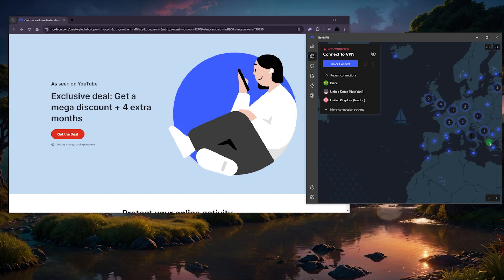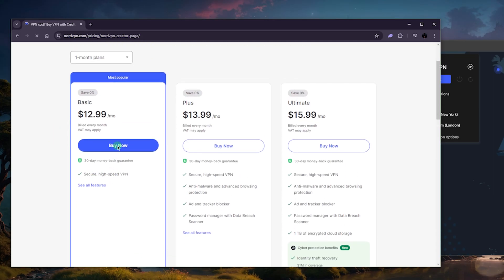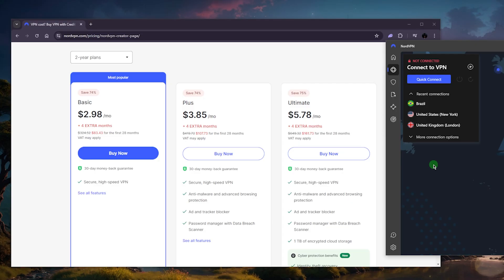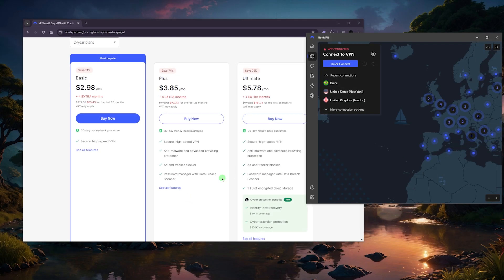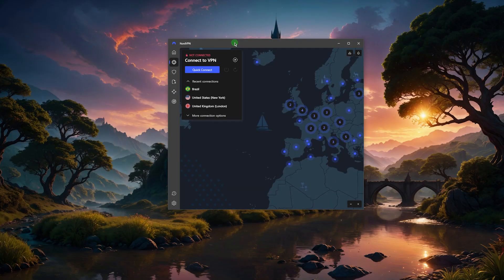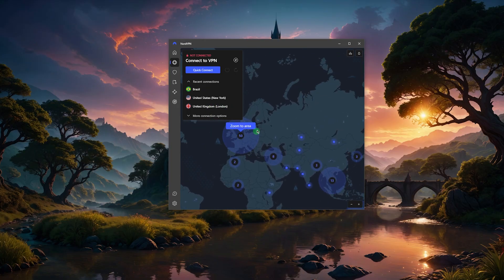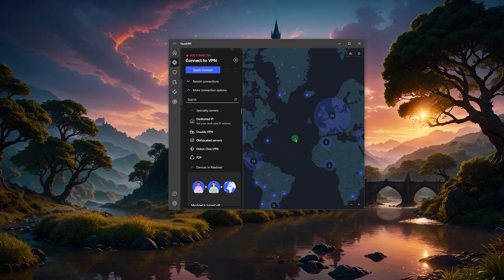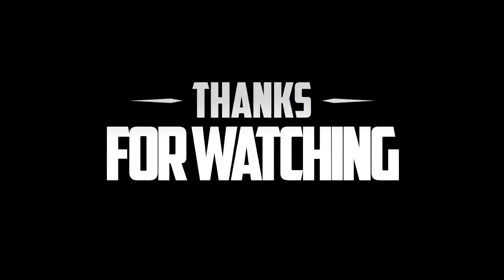How to get NordVPN FOR FREE: NordVPN FREE TRIAL Comprehensive Guidance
🌐How to get NordVPN FOR FREE - NordVPN FREE TRIAL🌐

Welcome back to the channel, guys! Today, I'll share two legal methods to get NordVPN for free. NordVPN stands out as one of the best services, and wouldn't it be fantastic to access it without spending a dime? Stick around, and I'll guide you through the process.

For the first method, grab an Android device, download the NordVPN app from the Play Store, sign up, and select the plan with a seven-day free trial. Enter your billing info (no charges will be applied), and remember to cancel before the trial ends. Now, onto the second method, leveraging Nord’s 30-day money-back guarantee. Combine both methods for a total of 37 free days.

Curious about what NordVPN brings to the table? NordVPN offers unparalleled value among VPN services. Boasting over 5800 servers across 60 countries, it ensures optimal performance, especially for gamers. Standout features include threat protection, encompassing ad-blocking, safeguarding against malware-infected sites, and protecting devices from harmful files.

NordVPN excels in flexibility, allowing users to customize their VPN experience extensively. The service accommodates up to six devices under a single subscription, making it an ideal choice for those seeking comprehensive security and customization. If you're looking for more features and customization options in a VPN service, NordVPN is your go-to, delivering excellent performance and a broad server network.

And there you have it! Two simple and legal methods to enjoy NordVPN for free in 2026. If you decide to continue your subscription after the first month, check the description for a discount link. If you're keen on NordVPN, find links to pricing, discounts, and in-depth reviews below. Drop your questions in the comments; I love interacting with you guys.

Hope you enjoyed my How to get NordVPN FOR FREE: NordVPN FREE TRIAL Comprehensive Guidance Video.